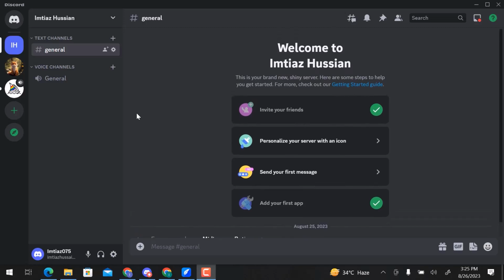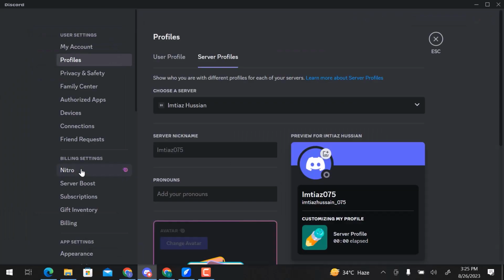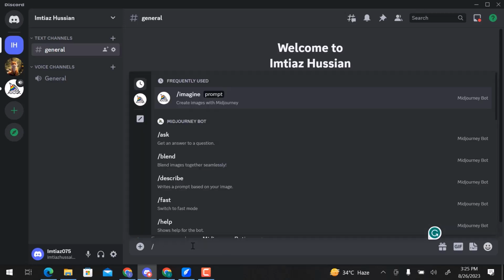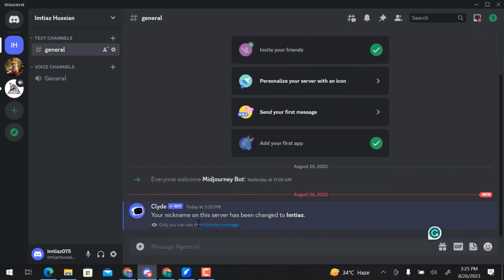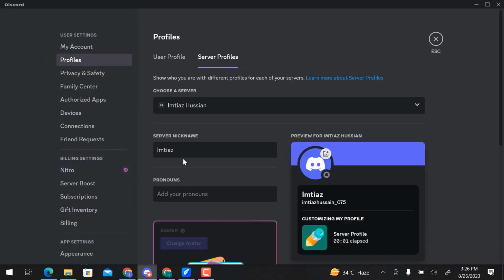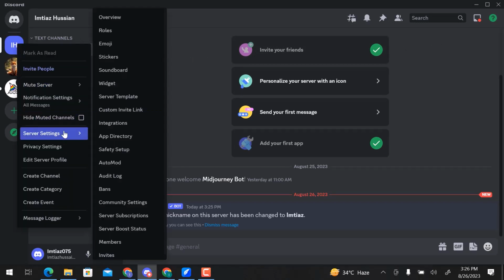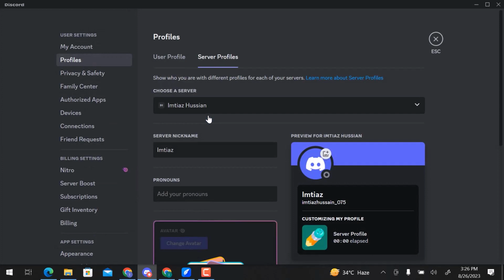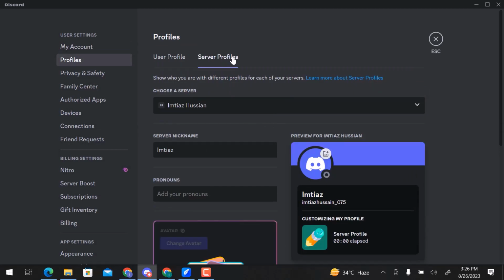How To Change Nickname On Discord | How To Change Nickname in Discord {Fix}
Your Discord nickname is your digital identity, and it's time to make it uniquely yours! Join us in this tutorial where we'll walk you through the simple steps to change your nickname on Discord, ensuring that your online persona reflects your true self.

In this video, we'll provide you with an easy-to-follow guide on how to change your nickname in Discord. Whether you're part of multiple servers or just want a fresh identity, our instructions will help you navigate the process effortlessly.

Discover the power of customization as we explore the importance of having the right nickname in various server communities. Whether you're a member, moderator, or server owner, you'll benefit from understanding this essential feature.

By the end of this tutorial, you'll have the knowledge and confidence to personalize your presence on Discord. Watch now and start expressing your individuality with a simple nickname change!